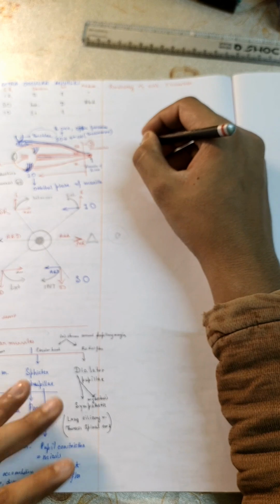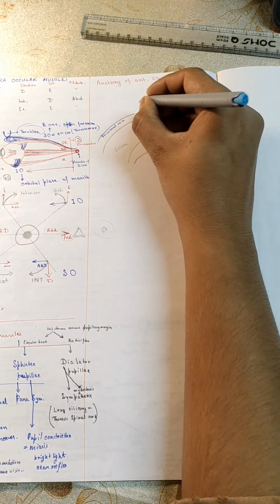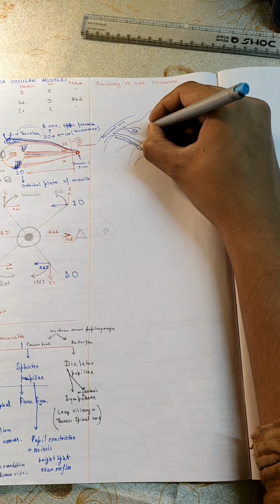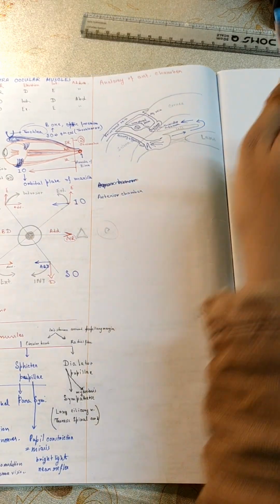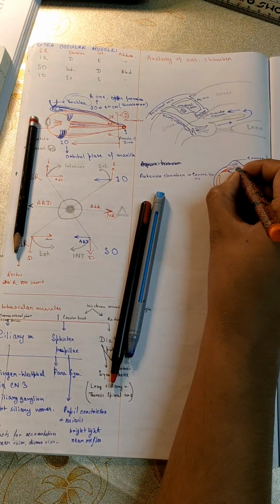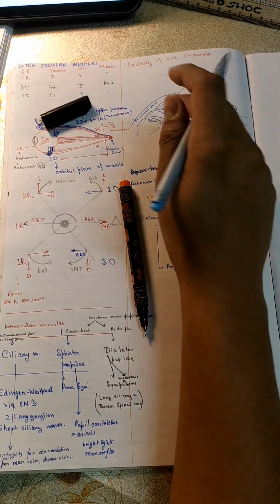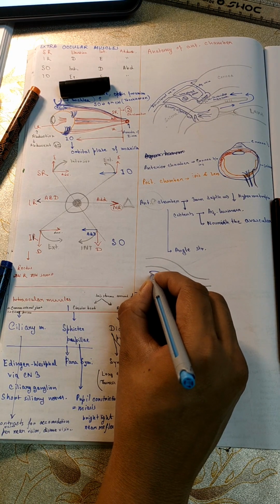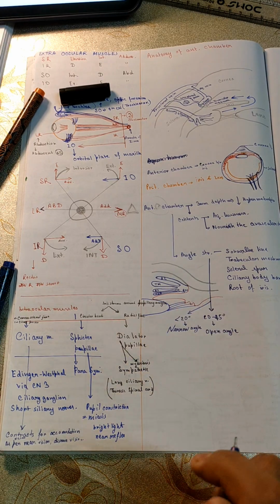Anatomy of Anterior Chamber of Eye । Opthalmology